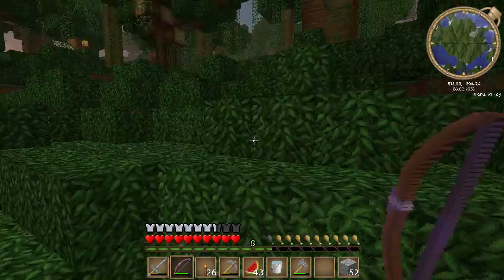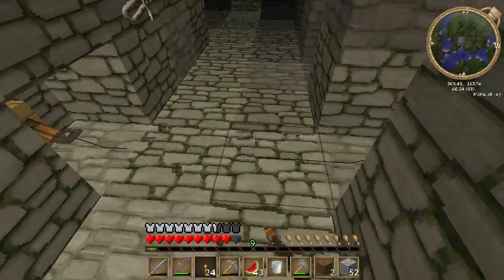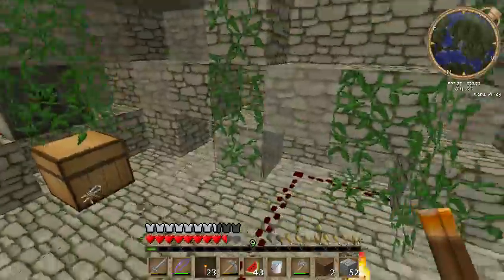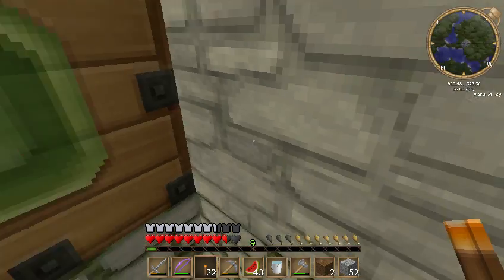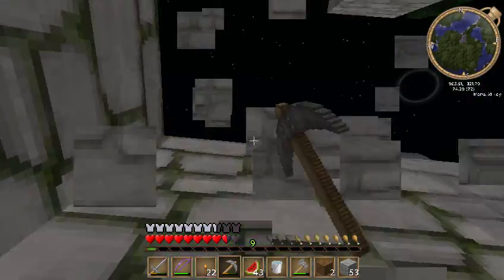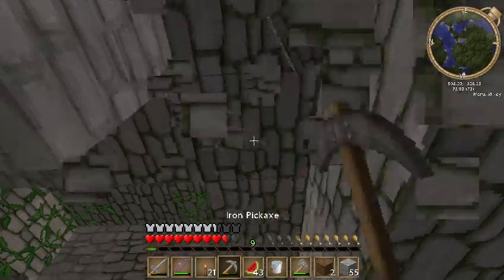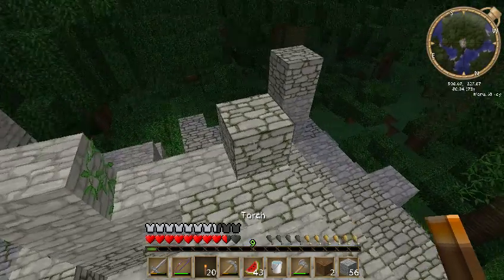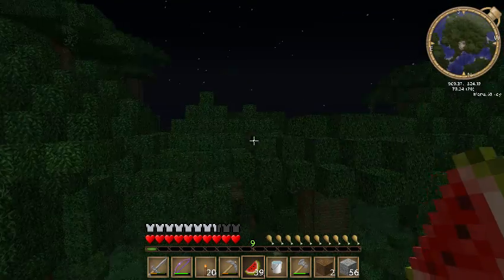AlphaWingz S2 Episode 5: Look at all the Mossy Cobble!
Hey guys it's Zoda and welcome back to some more AlphaWingz! In today's episode we look around our new Jungle Temple home! AlphaWingz is a private, whitelisted server started by Wingman. We are currently not accepting applications. Unless you pay me a million dollars!